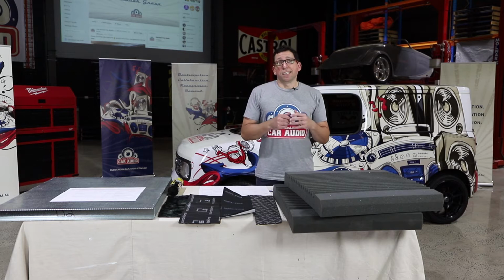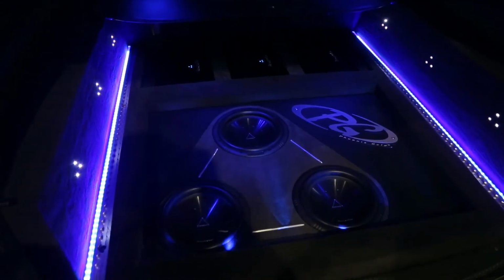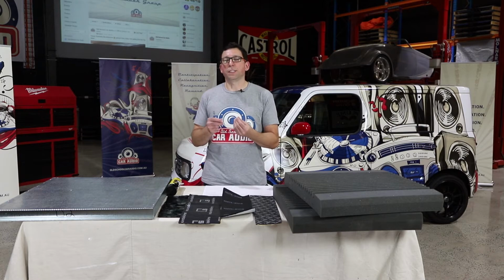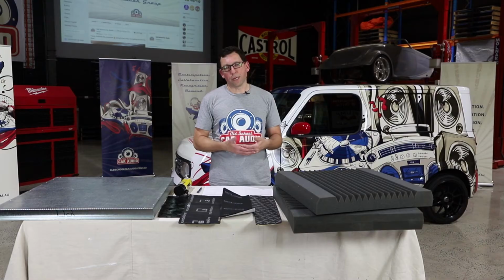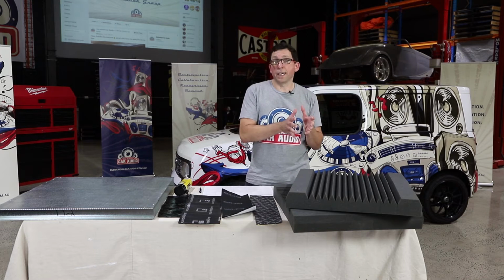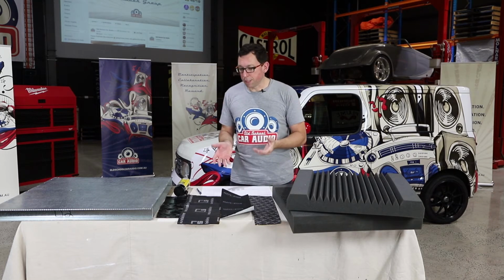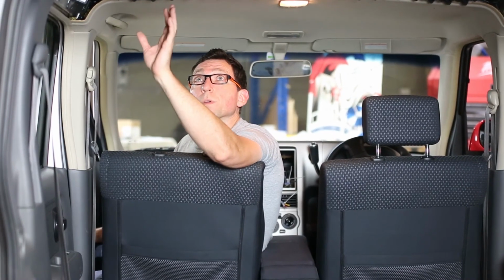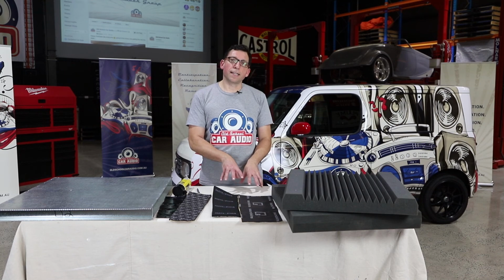Sound deadening - Nissan Cube project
Sound deadening refers broadly to the to acoustic control measures we install in a car. In this video, we are going back to the Cube project to look at the why the what and the principles of sound deadening.

Old School Car Audio is a Melbourne (Australia) based initiative, community, and workshop, dedicated to supporting and bringing together people who share a passion for all things car audio.